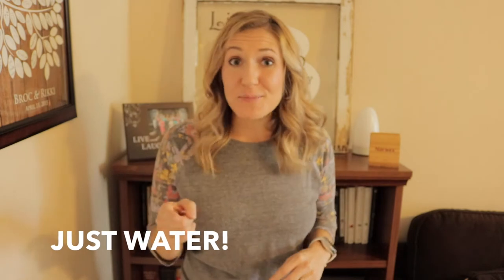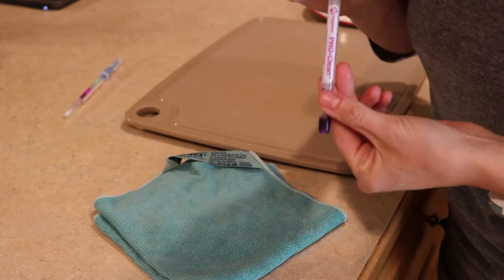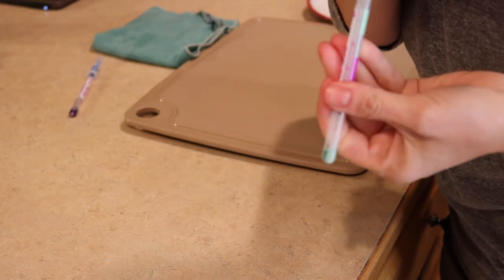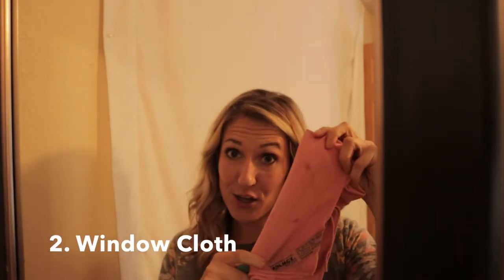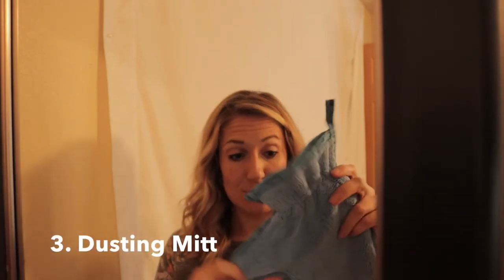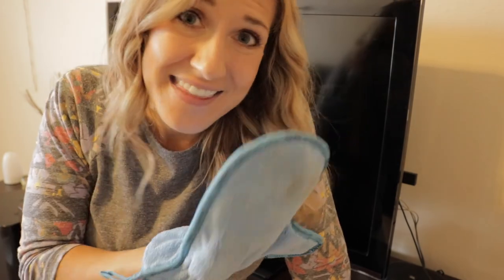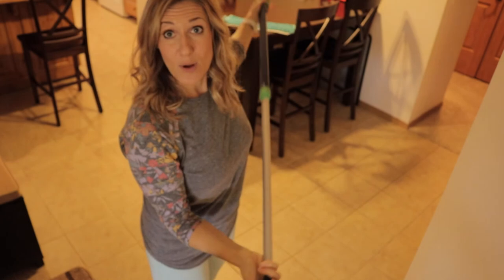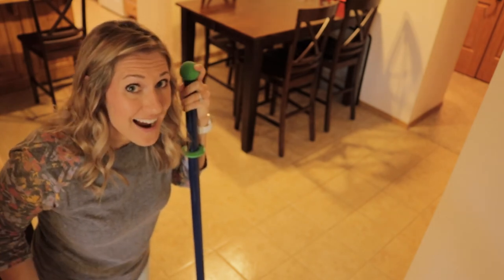Party Hard without Chemicals!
Discover how Norwex can simplify your cleaning life AND reduce your exposure to harmful chemicals.